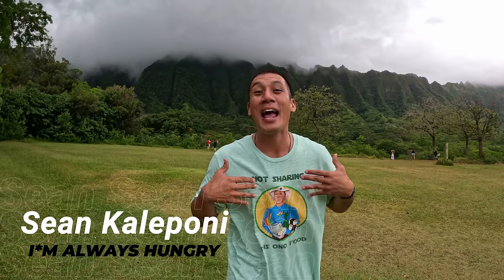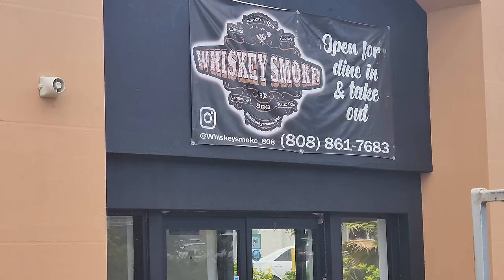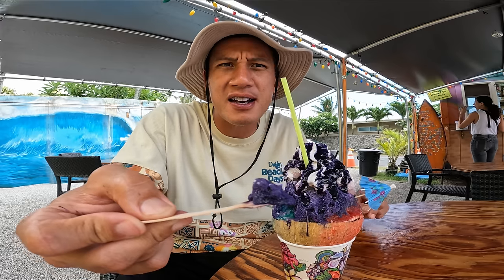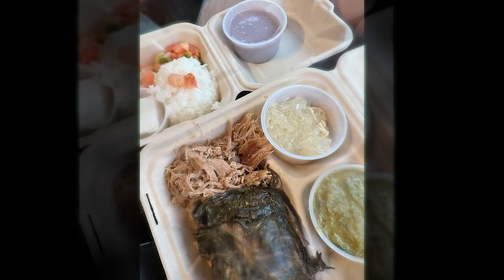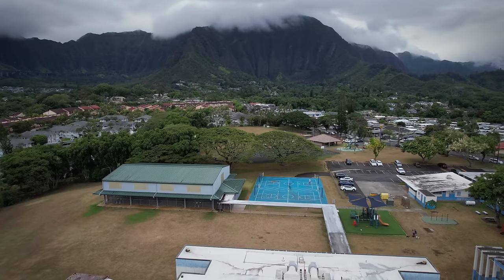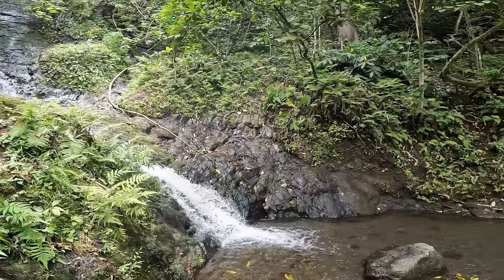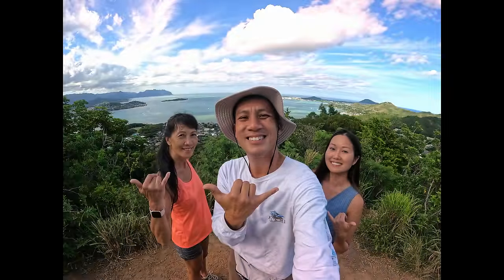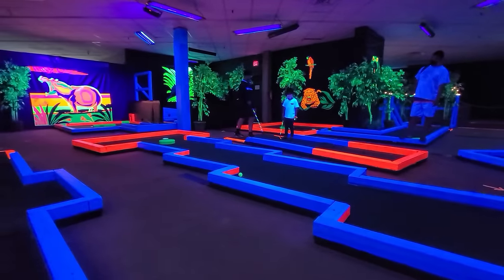Top 20 Things to Eat and Do in KANEOHE: Best Foods in Hawaii | The Ultimate Food & Oahu Travel Guide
Kaneohe. It's my home, I live and breathe its magic. I know this city by heart and all the best things to do and eat. Every time I see the Ko'olau Mountains, I’m reminded of how lucky I am to be born and raised in Hawaii. In this video, I want to show you 20 Things to Eat and Do in Kaneohe. This is The Ultimate Guide to some of the best foods, attractions, hikes, and the best mountains in the world. Just my opinion 😊

I want to show you places I’ve visited many times, and what’s new about some of these attractions I’ve already shown in previous videos. With that being said, Are you ready to go on this adventure?

Timestamps Ultimate Kaneohe Travel Guide:
Intro - 0:00
1. Kaneohe Pancake House - 1:00
2. Whiskey Smoke 808 - 5:36
Mention: Fresh Catch - 5:48
3.1 Kahana Bay - 8:36
3.2 Crouching Lion Trail - 9:17
4. Coconut Girl & Guys LLC - 9:52
5. Byodo-In Temple - 12:01
6. Kualoa Ranch - 15:18
7. Waihole Poi Factory - 16:04
8.1 Kualoa Regional Park - 18:13
8.2 Secret Island Beach - 18:43
9. Chinaman's Hat (Mokoli'i) - 19:01
10. Tropical Farms Macadamia Nuts - 19: 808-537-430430
11. Coral Kingdom Restaurant - 20:27
- STORYTIME - 22:00
12. Kim Chee 1 Restaurant - 23:18
13. Nu‘uanu Pali Lookout - 25:46
14. Likeke Falls Trail - 27:08
15. Old Pali Road - 28:30
Mention: Twin Pali Falls - 29:25
16. Adela’s Country Eatery - 30:16
17. Kaneohe Sandbar - 31:25
18. Friendship Garden - 32:14
19. Kim Wah Chop Suey - 33:17
20. Hoʻomaluhia Botanical Garden - 34:31
Mention: KJ's Locals Grindz - 37:05
Ending - 37:41
Mention: Glow Putt Mini Golf (Windward Mall) - 38:18

Aloha 🤙I’m Sean Kaleponi, let's be friends!

Places are listed in order of appearance in this video…

Pancakes Strawberry Whip Cream - $14.95
Pancakes Ube - $15.95
Classic Eggs Benedict - $15.95
One Choice Meat Omelette - $14.95
K-Town Loco Moco - $19.95

2)     Whiskey Smoke 808
Whiskey Smoke Burger - $16.64 (Deluxe Add $2) + Additional $1.5 for Garlic Parmesan Fries
Smoked Chicken Wings Guava - $10.40
Pork Rib Pl. - $ On the house
Banana Pudding $5.49
Haupia Pumpkin Crunch - $7.27

3.1)     Kahana Bay Beach Park
Hours: Sunrise to Sunset
Free Parking

3.2) Crouching Lion Trail
0.6 km Out & Back
Short and very steep
Start at: 0:51

4)     Coconut Girl & Guys LLC
$23 for Shave Ice + Adds On (Coconut, Whipped cream, Mochi) - $23

Teens and adults - $5

$ Price: from $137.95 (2-hr multi-passenger ATV Raptor)
Tip: Very popular and likely to sell out. You should book in advance

7)     Waiahole Poi Factory
Combo plate - $16.50

8)     Kualoa Regional Park
Hours: Every sunrise to Sunset
Views to Chinaman's Hat and Secret Beach Island is a public and secluded beach. It's 10.15 min. walk from the park

8)     Chinaman’s Hat
Kayak Rentals:
$ Price: 3 HR Rental $66.00 / Full Day Rental $76.00
Prices might have changed

A Local's Favorite: Snowball Cookies

11)  Coral Kingdom Hawaii
Huli Huli Chicken Plate - $15.95

12)  Kim Chee 1 Restaurant-
Weekday Special Choose Any Two Items for $12.99
Monday-Friday only
Closed Tuesday

30 – 40 minutes to prepare.
Takeout only. Please call to order ahead

14)  Kaneohe Sandbar
Launched from Heeia State Park
Hours: Everyday 8am-4pm
Kayal rentals available

16)  Likeke Falls and 17)  Old Pali Road
Parking is at the Koolau Golf Club. 45-550 Kionaole Rd. Kaneohe, Hi 96744. Parking is $10.00. Hours of parking are every day from 8am-4pm

19)  Kin Wah Chop Suey
Special Plate B - $13
Egg Fuyong $11
Chinese Chicken Salad - $10.50

20)  Ho’omalahia Botanical Gardens
Admission: Free

Honorable Mentions:
Glow Putt Mini Golf at the Windward Mall

Pu’u Ma’elie’li Trail
Starts at 3:05